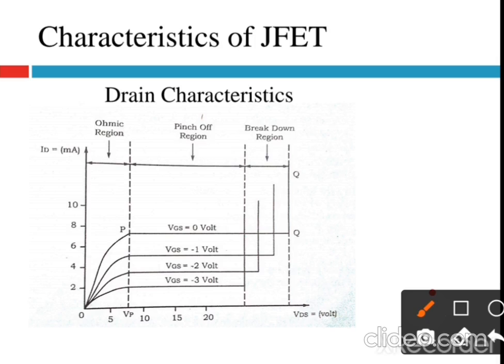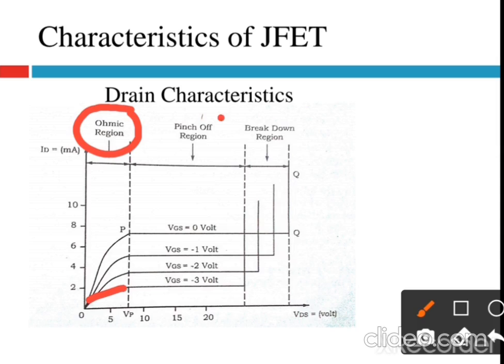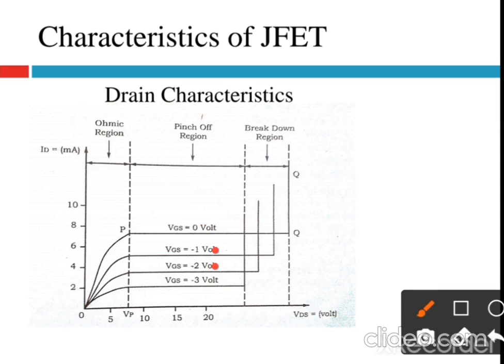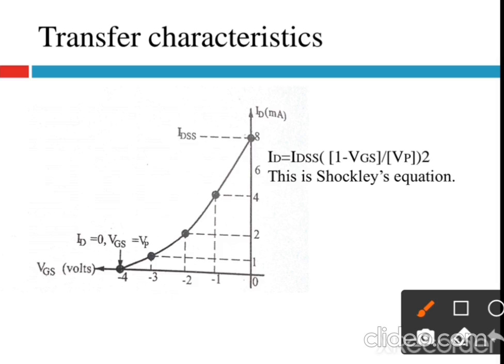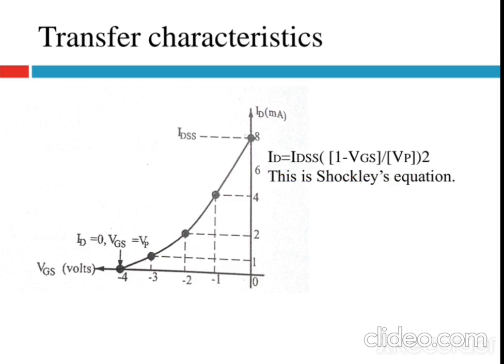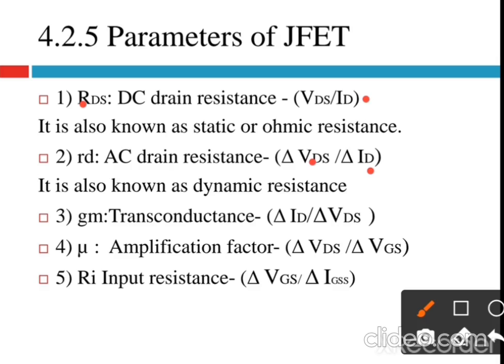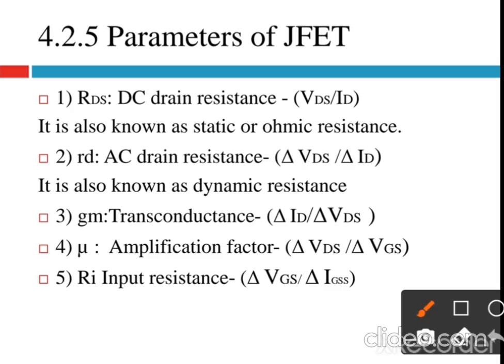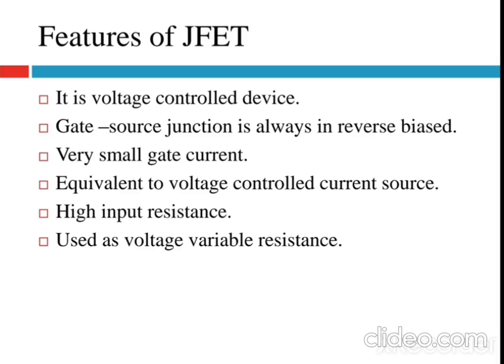CHARACTERISTICS OF JFET | AE | 3331102 | MRS. AESHA K. JOSHI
THIS VIDEO EXPLAINS ABOUT CHARACTERISTICS OF JFET PARAMETERS AND FEATURES OF JFET, ADVANTAGES AND DISADVANTAGES AND APLLICATIONS OF JFET